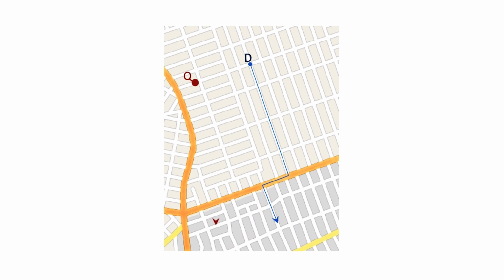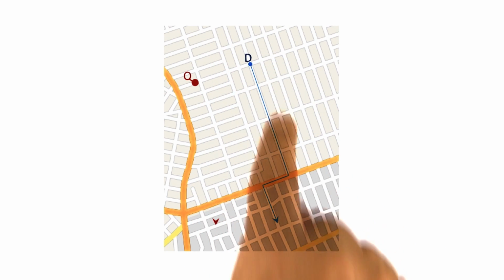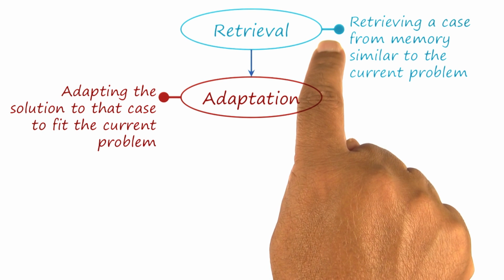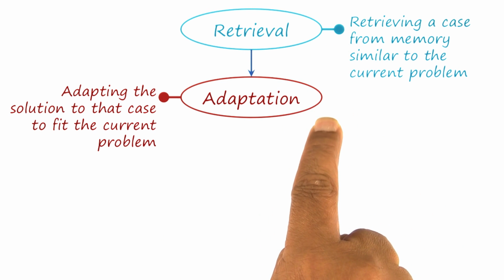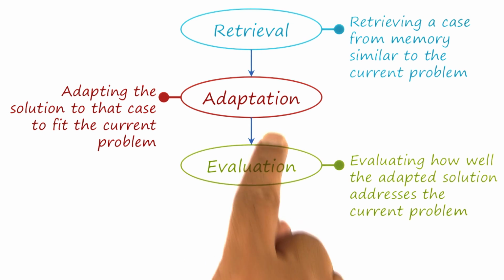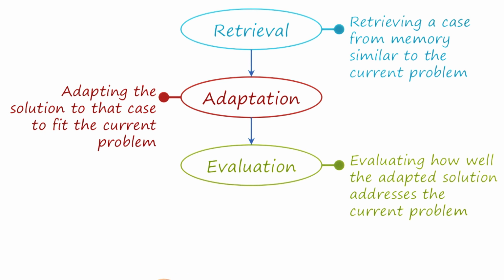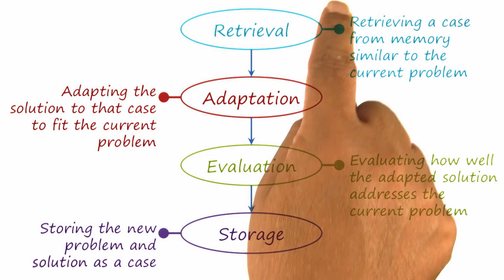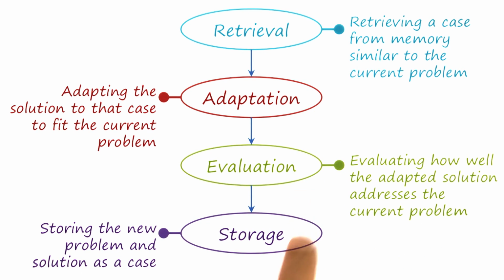Recording Cases to Case-Based Reasoning - Georgia Tech - KBAI: Part 2